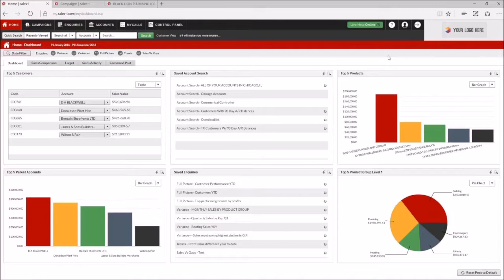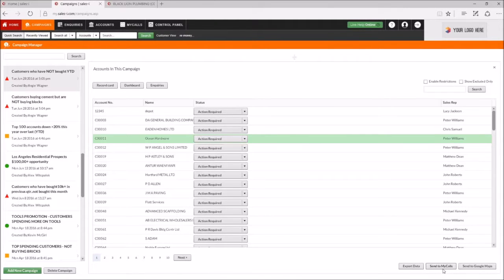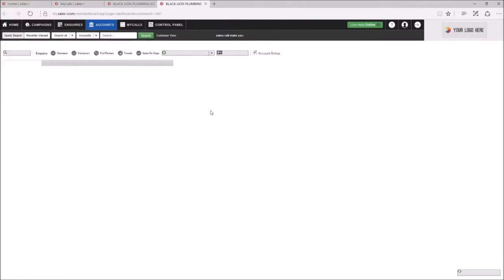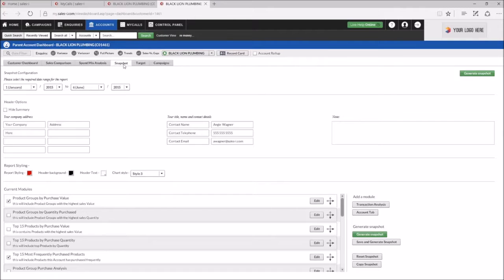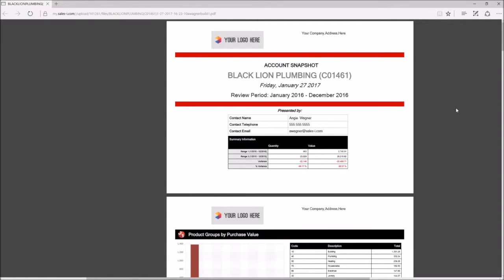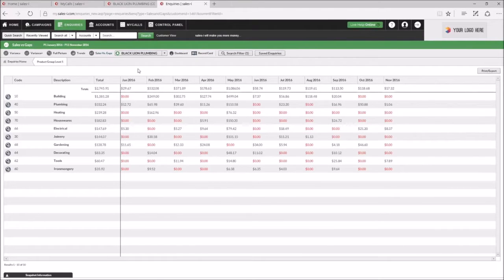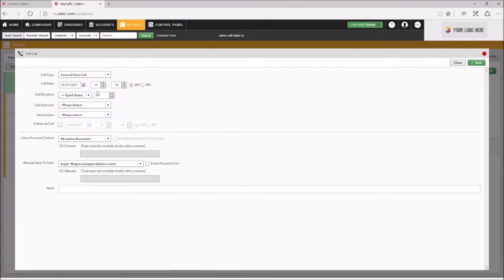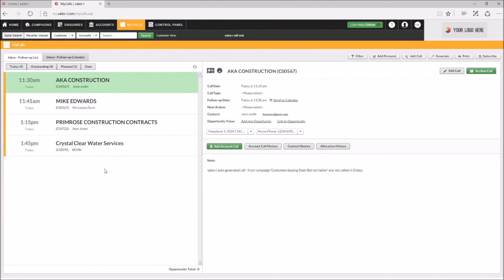sales-i: an overview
This session will provide a complete overview of sales-i. We'll cover the lot, from Enquiries and Campaigns to MyCalls and your Customer Dashboards. You'll be a sales-i superhero after this session!